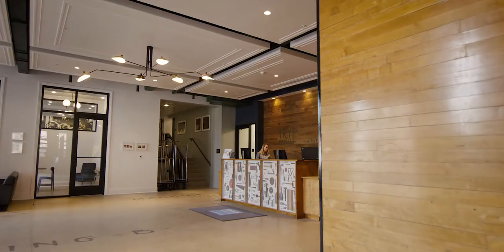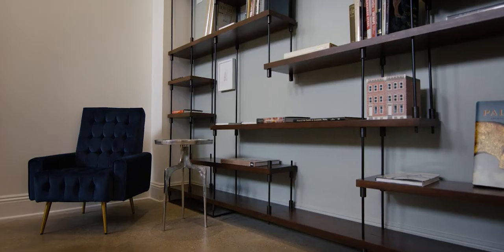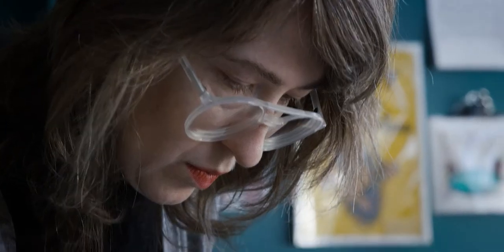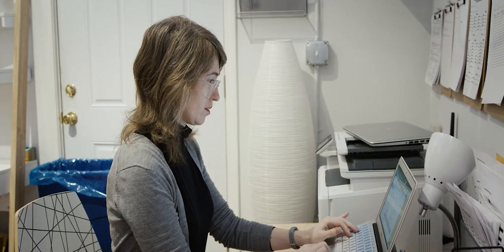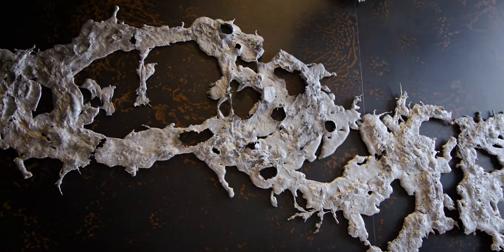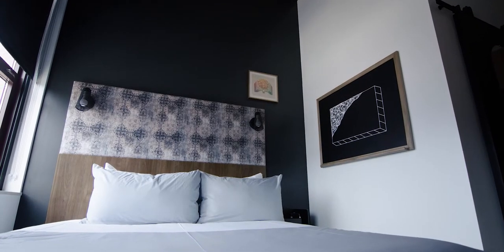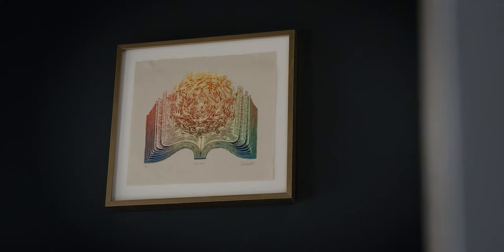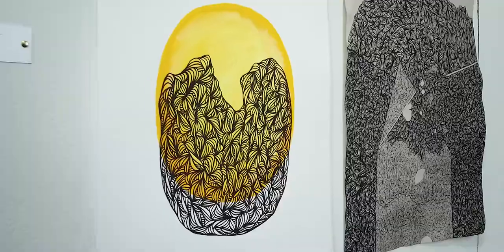TRYP Hotel + Monmade